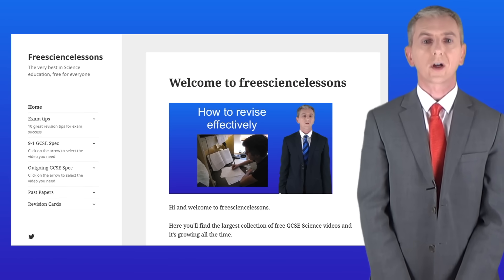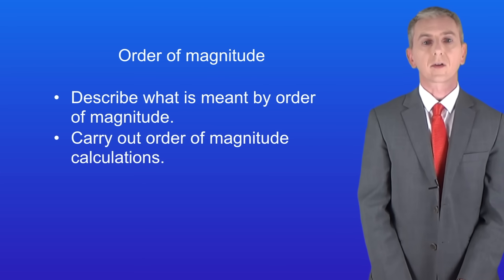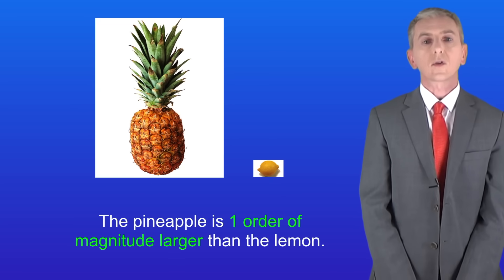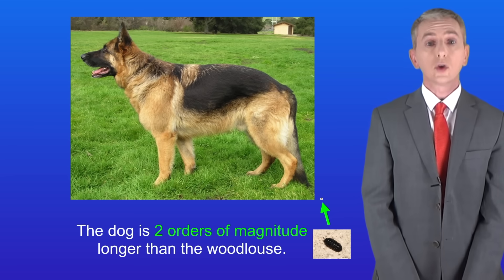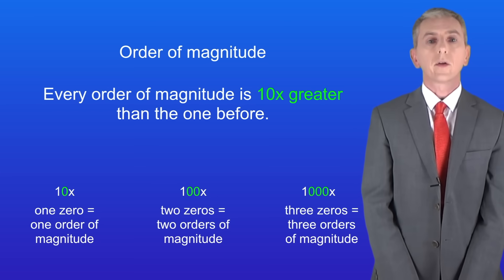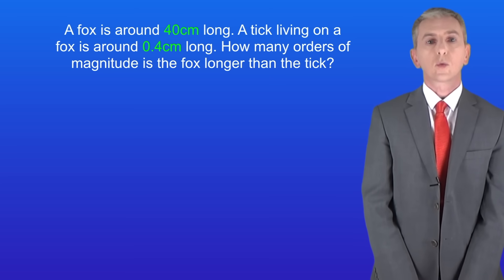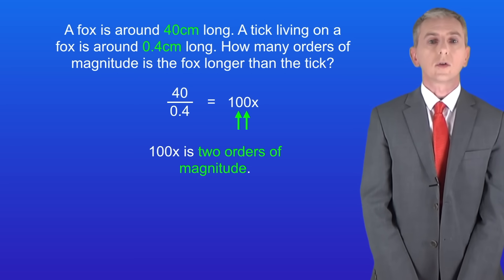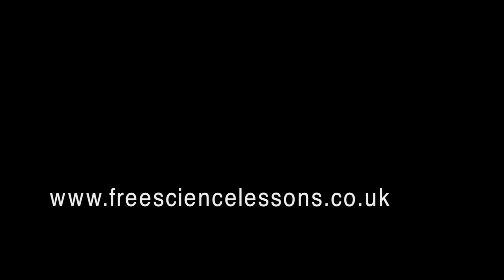GCSE Biology Revision "Order of Magnitude"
In this video, we look at the idea of order of magnitude. I take you through the idea of order of magnitude and explain to you a simple method to calculate the value. Then I give you a question to try yourself.